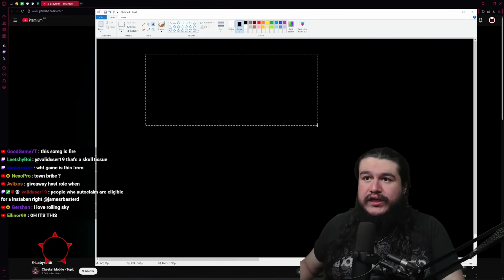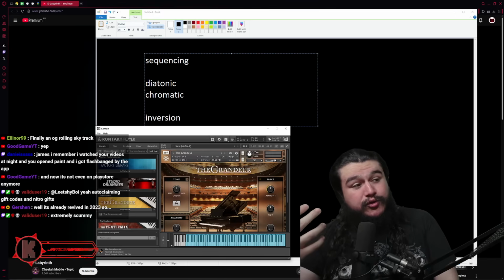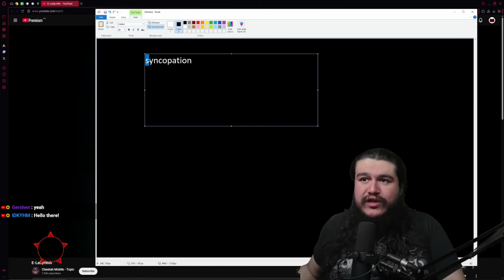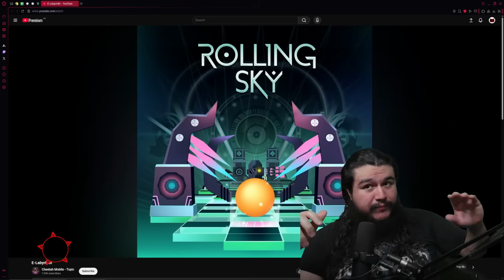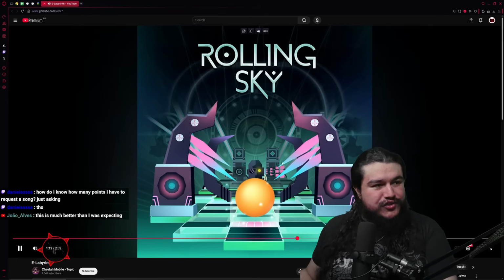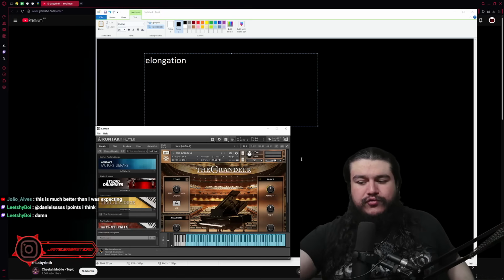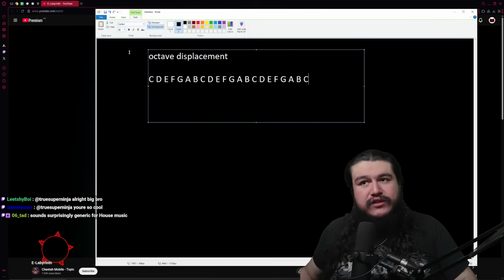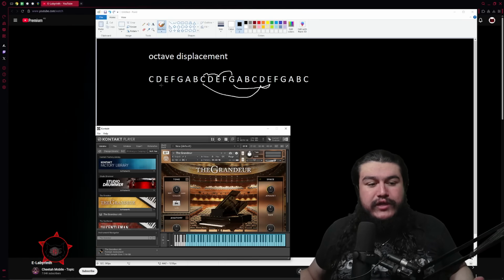Analyzing "E-Labyrinth" Rolling Sky OST | Basterd's LFA (Layman-Friendly Analysis)